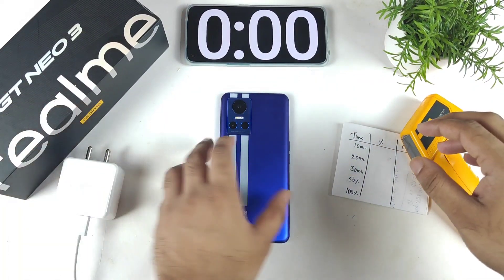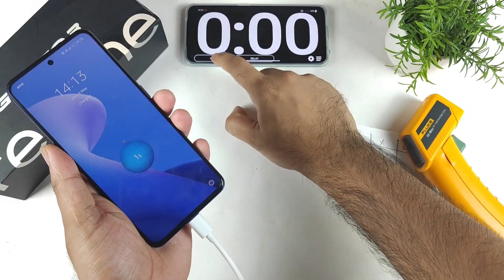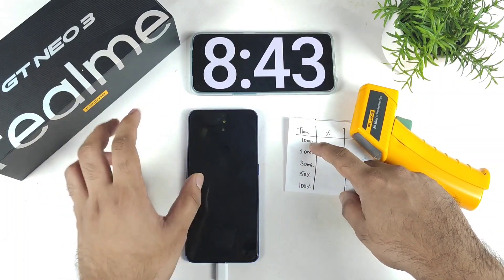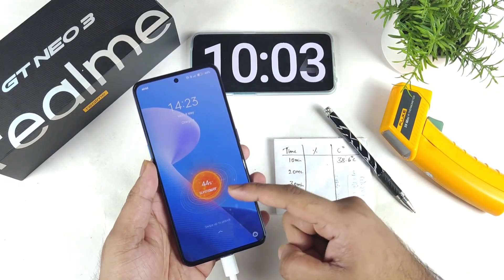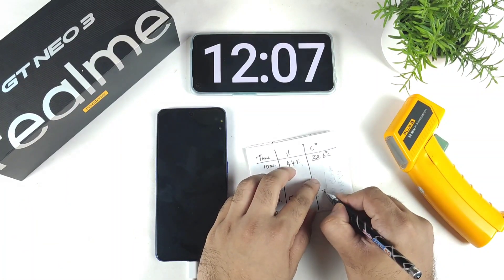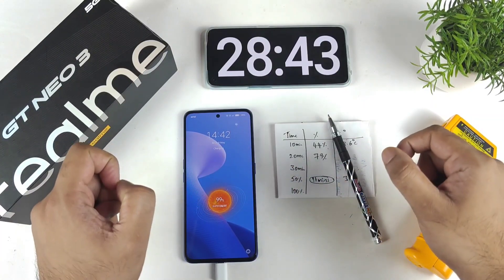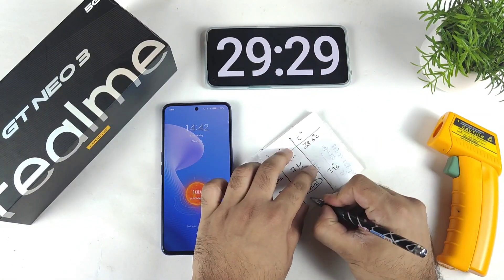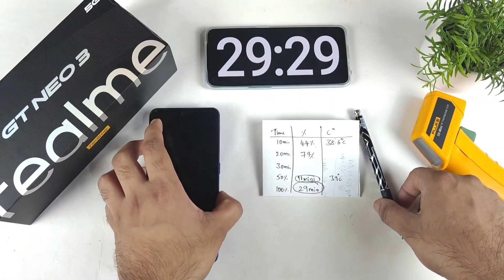Realme GT Neo 3 80w Charging Speedtest OMG Very Speed for 5000mAh 😱realmegtneo3